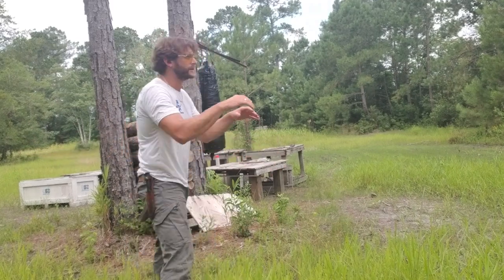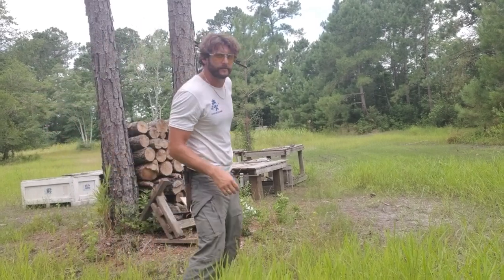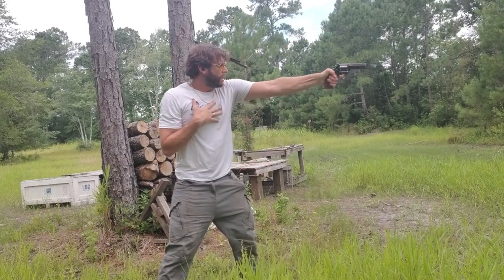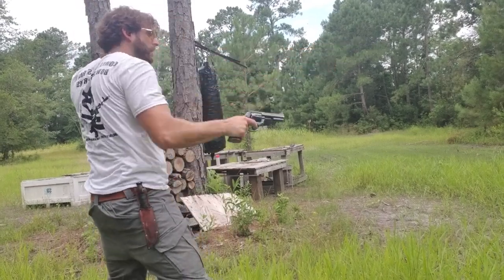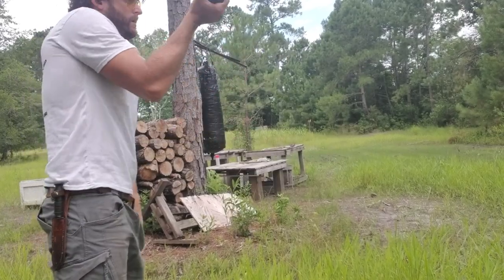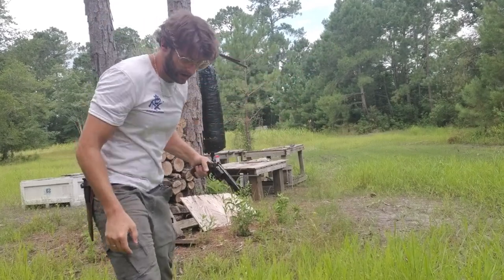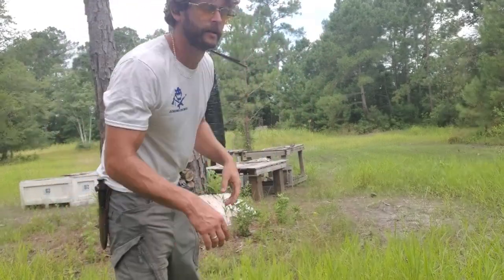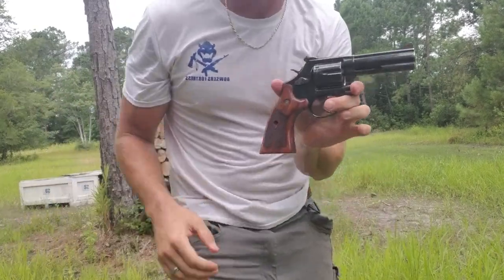What's better? L or K frame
S&W L frame introduced in 1980.  Easier to reload under stress in my opinion.

586 revolver used today.